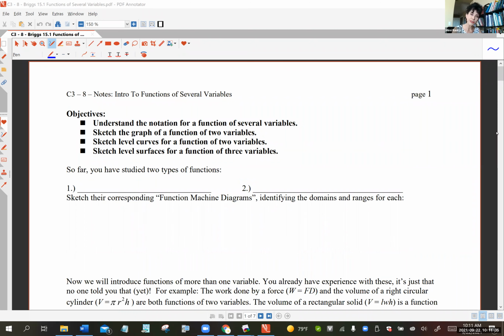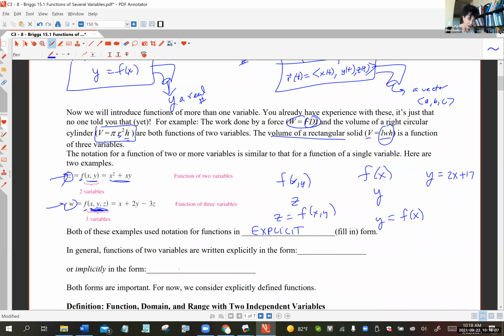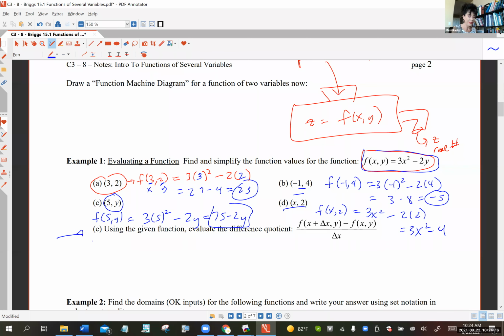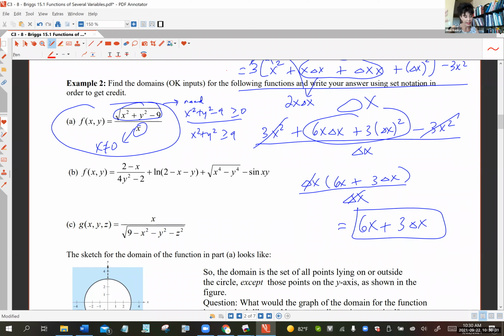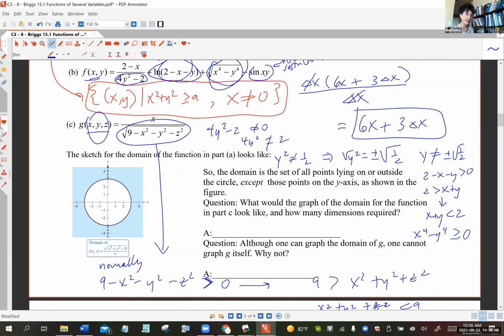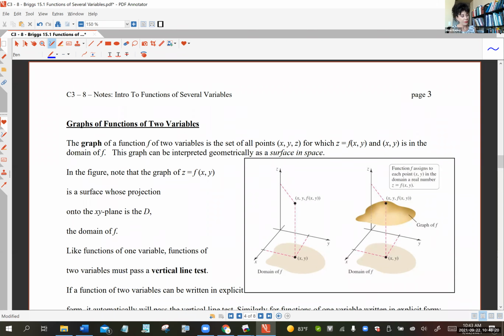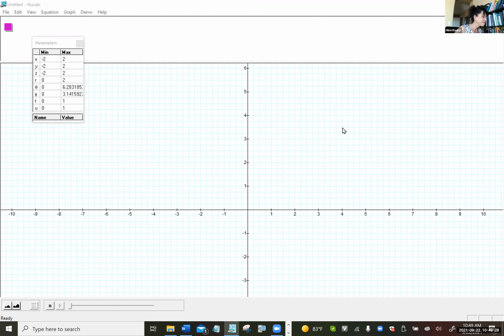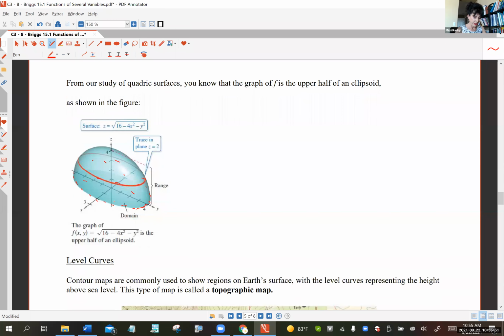Math 252 FA 21 Day #12 Intro to Functions of Several Variables